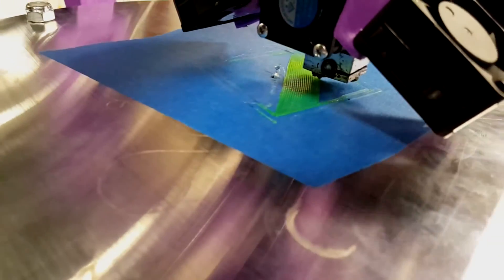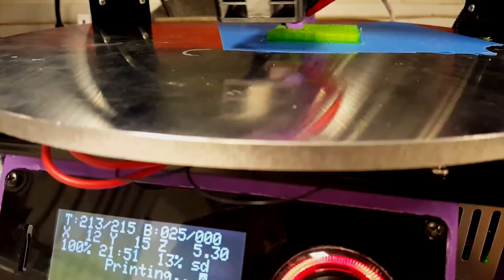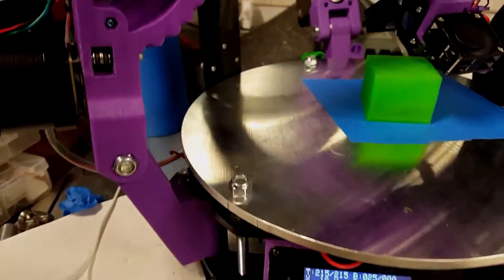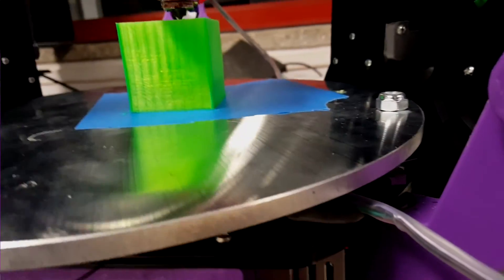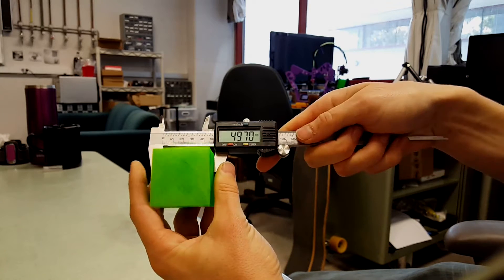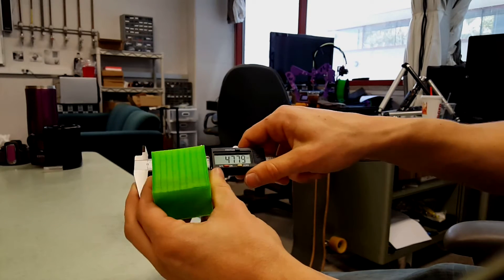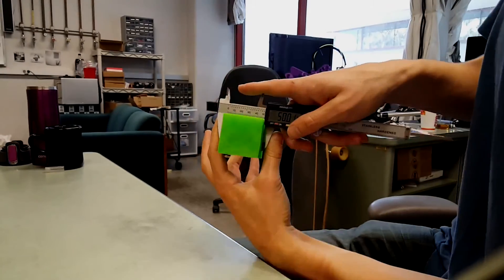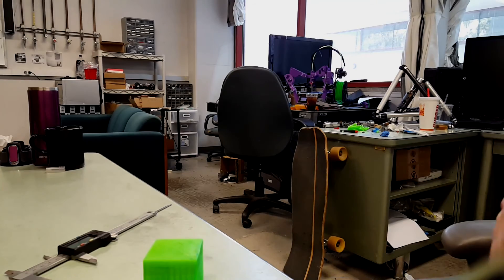Calibration Cube with GUS Simpson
Got autobed leveling working yesterday. I am using the z grid algorithm in smoothieware which uses bilinear interpolation of a grid of measured points. I'm using force sensitive resistors for my z-probe which seem to be sufficient. Still debugging all the smaller aspects of this.